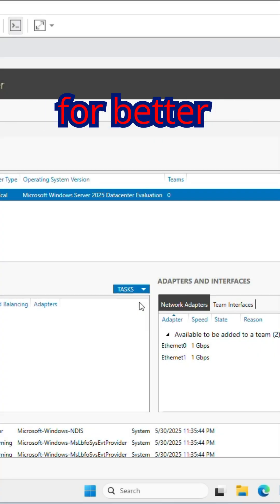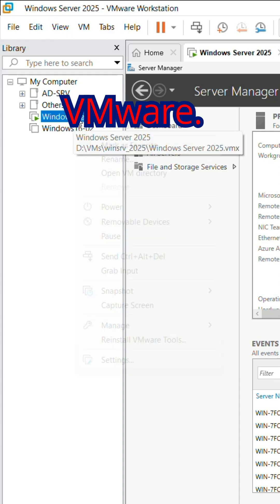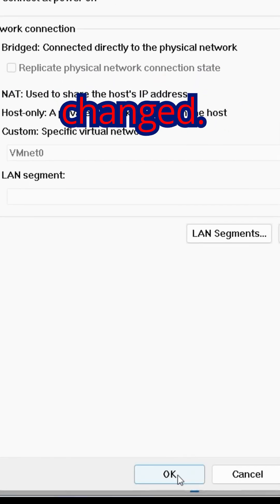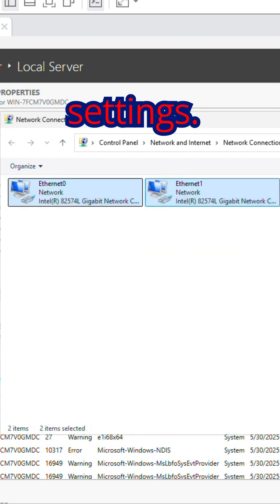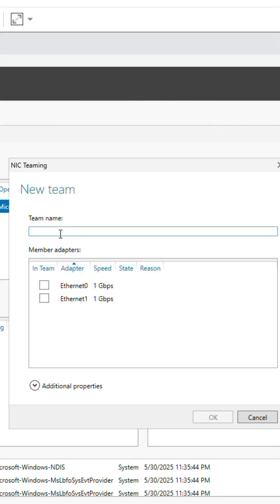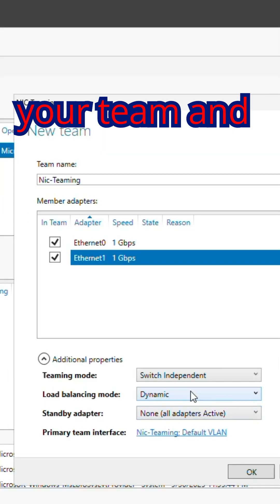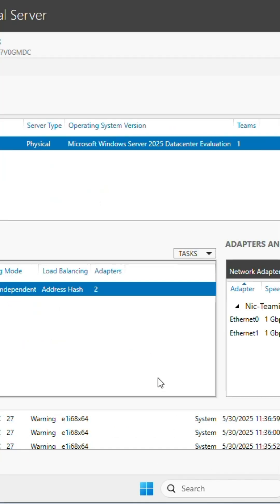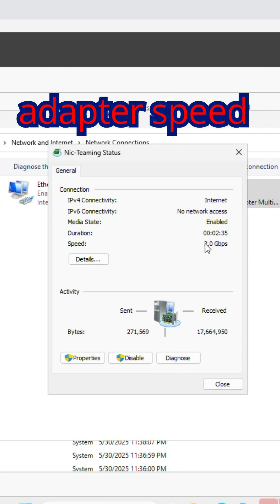NIC Teaming in Windows Server 2025 – FAST Setup!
🚀 Speed up your lab network and add redundancy!
In this quick tutorial, learn how to configure NIC Teaming (Load Balancing & Failover) on Windows Server 2025 using VMware Workstation with just two network adapters. Perfect for IT students, lab builders, and sysadmins!

🖥️ What you’ll learn:

Adding 2 NICs in VMware
Enabling NIC Teaming in Server Manager
Creating a new network team
Verifying connection status

📌 No extra tools needed — all built into Windows Server!